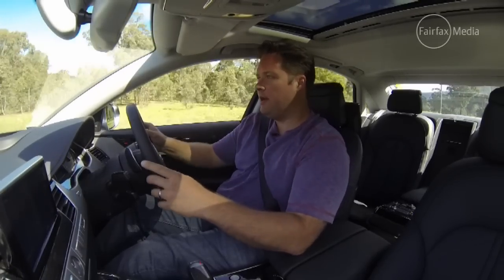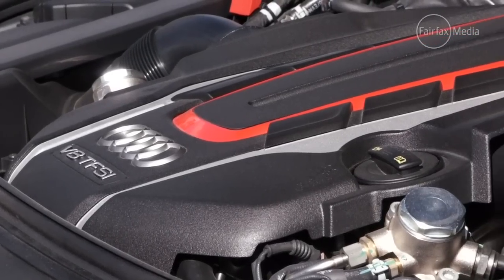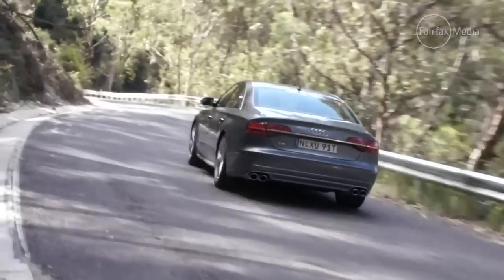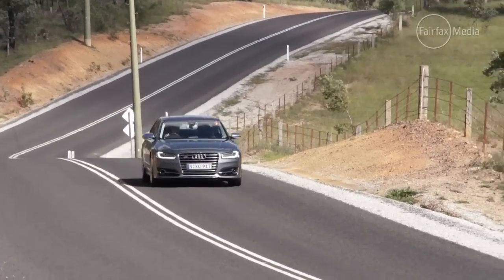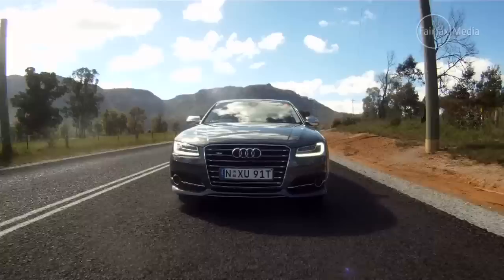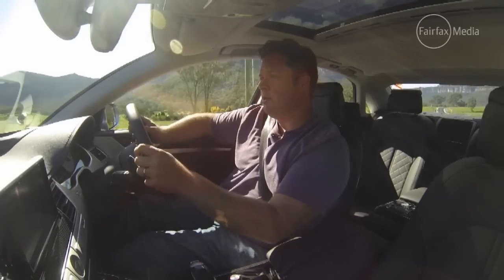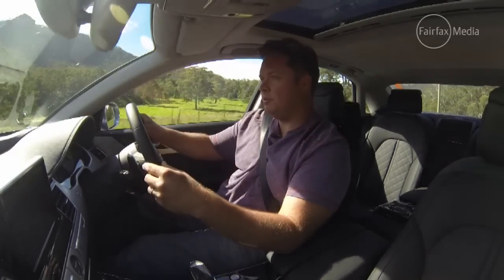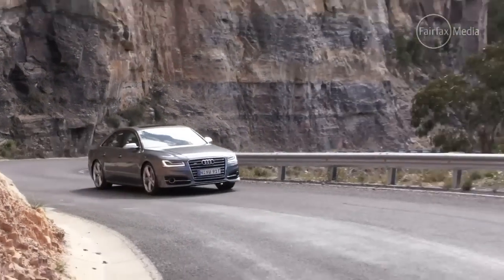Audi S8 2014 Review | Drive.com.au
If it's space and grace you're chasing, look no further than Audi's four-door flagship.